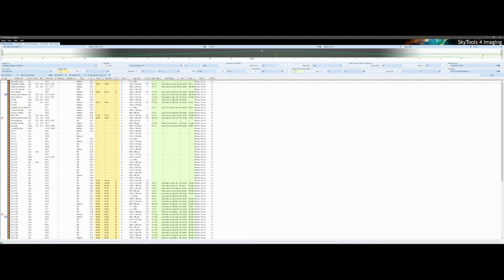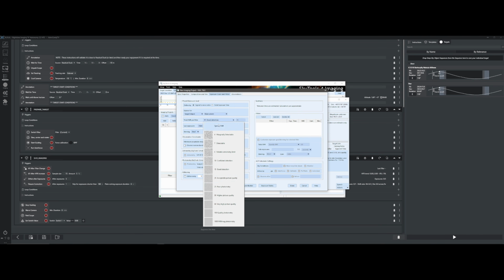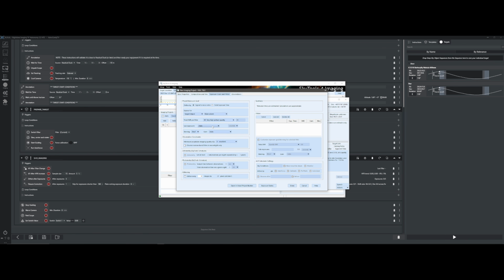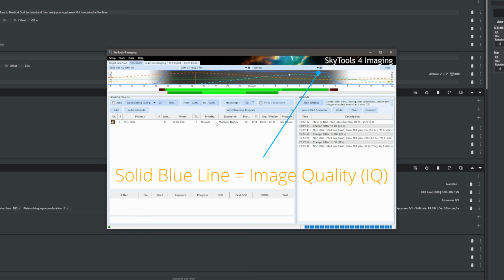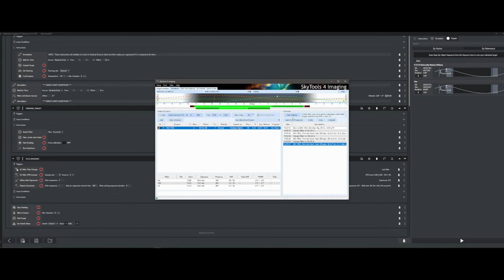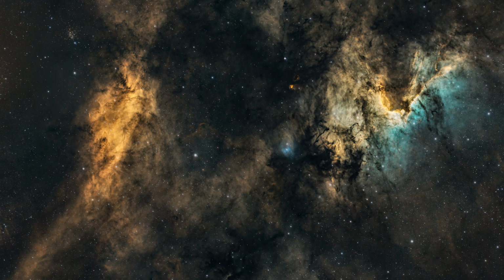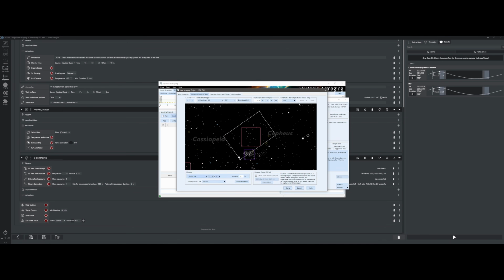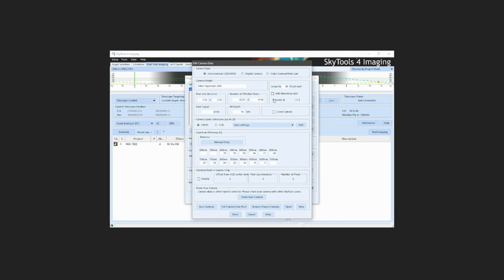Former NASA Employee Removes GUESSWORK from Astro Imaging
Today I give you a run down on the significance of the recent SkyTools 4.1 Imaging update from The SkyHound and how it can make your astro imaging life easier.

NB: If your main imaging activity is narrowband/emission lines then please understand that SkyTools is continuing to build its database of emission line data. As I understand it, this is high on Greg Crinklaw's priority list.

I am in the process of migrating to a best-in-class capture software, Sequence Generator Pro, whose developers have provided a lifetime license to the channel. SGP Beta has support for SkyTools 4 Imaging so expect content from me on this as soon as I've familiarised myself with SGP4.  Looking forward to exploring SGP's powerful mosaic functionality.

"With this tool you can plan complex mosaics in mere minutes and get to imaging quickly. Simply download the image that has your intended target (via the provided interface), rotate to find your camera angle, draw a square around the area of interest and start imaging (the tool will create a sequence for you). It’s really that easy… You can also use this tool for single frame images just to ensure that your camera angle is in the ideal position".

If you think SkyTools 4 Imaging would be a good fit for you head over to this link to get a copy:

Likewise, read more about Sequence Generator Pro here where you can get access to a 45-day trial: